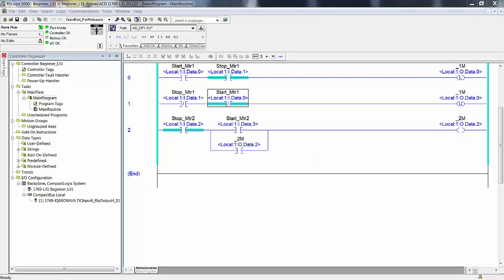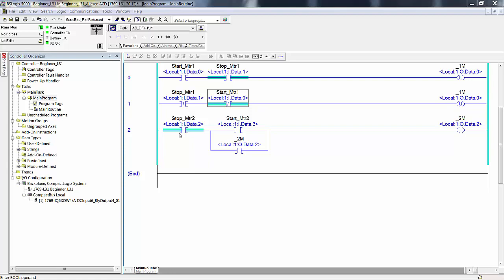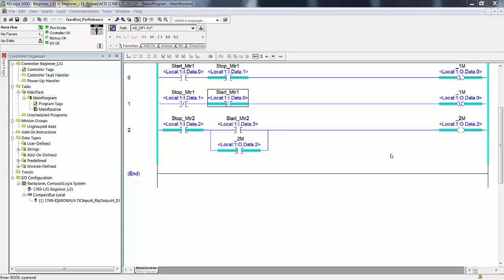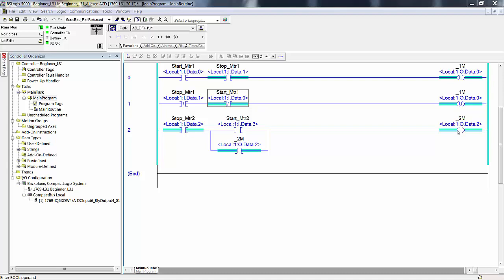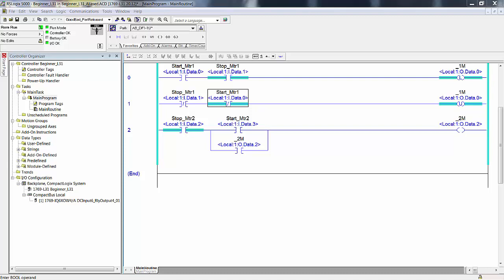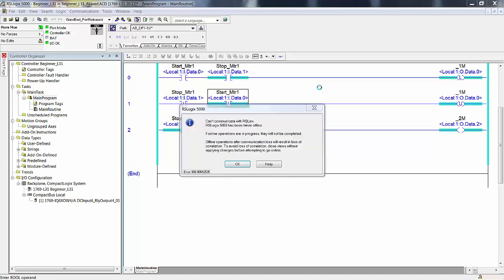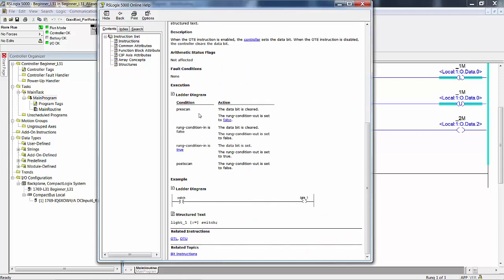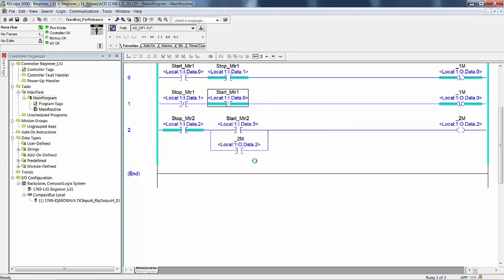14 Programming & Troubleshooting a PAC - Seal In Logic Pt2